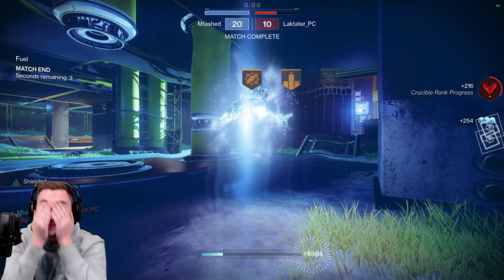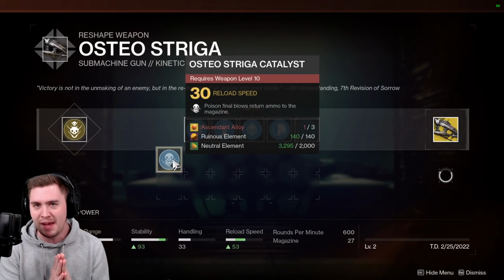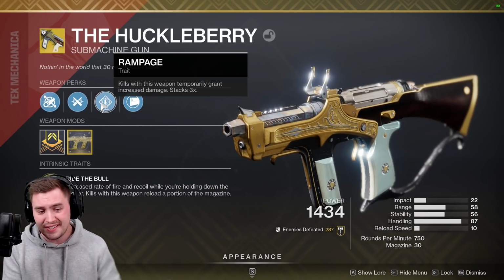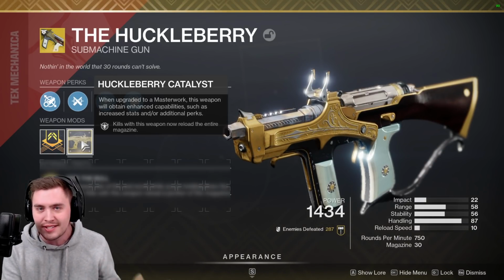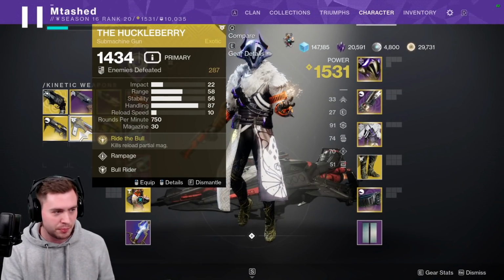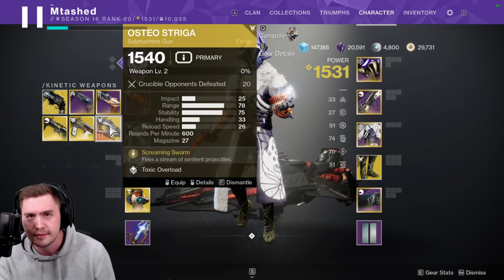Osteo Striga Exotic Review | Destiny 2: The Witch Queen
The Osteo Striga should absolutely be leveled and crafted due to the insane AOE potential, and free reloads. This has potential to be a decent boss DPS weapon when you are out of ammo!